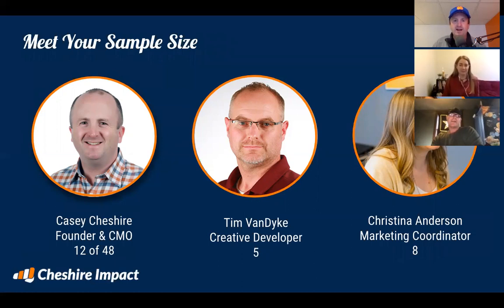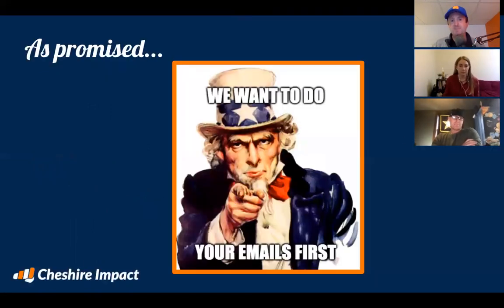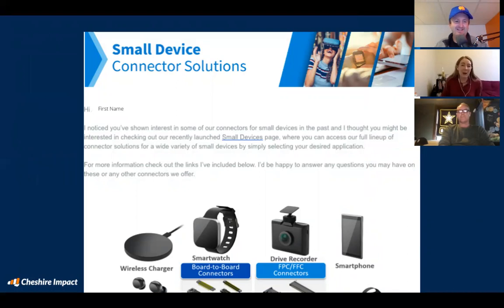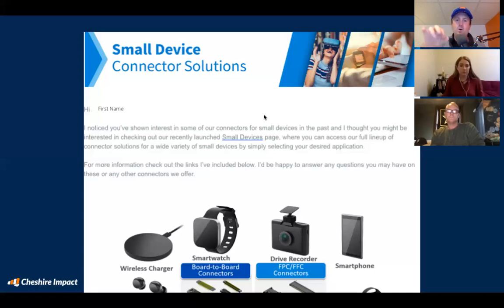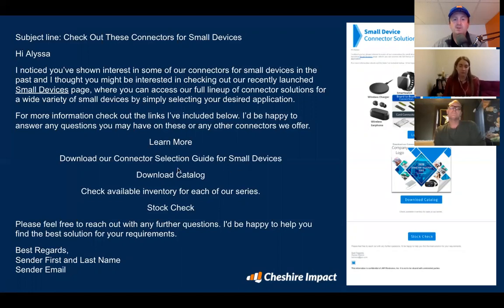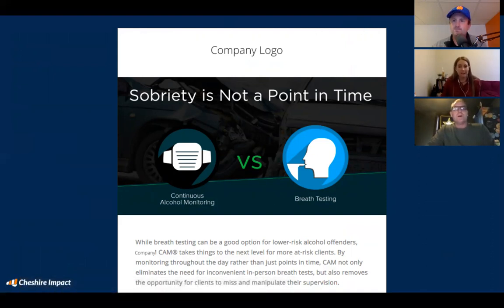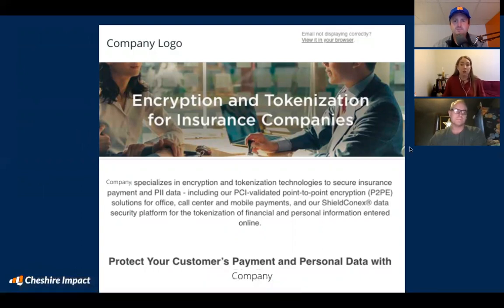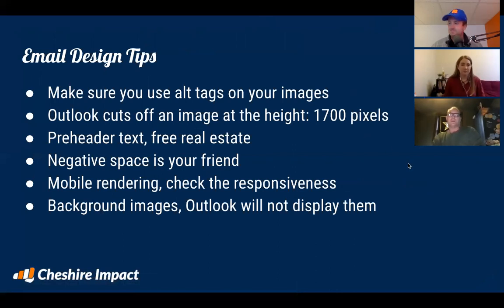Email Workshop: Your Emails First